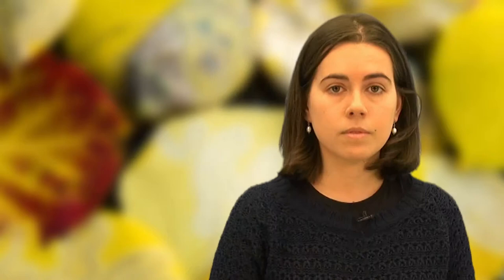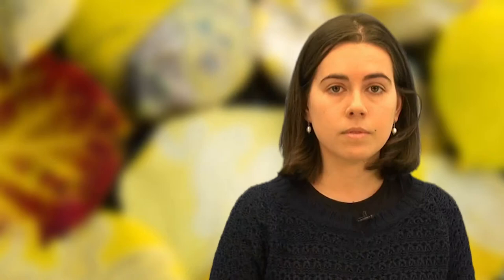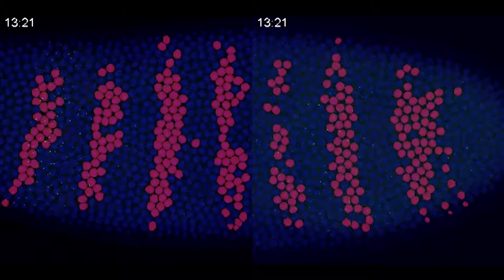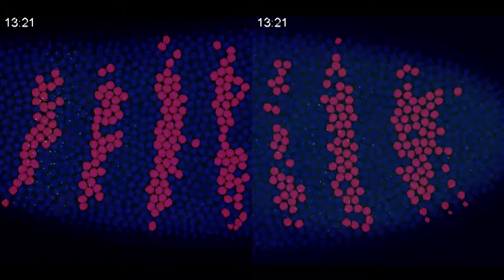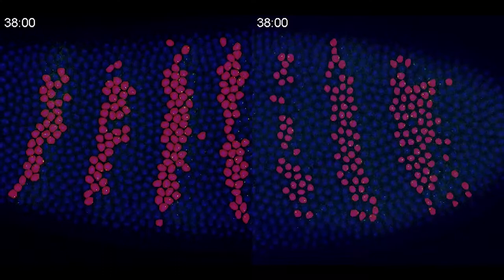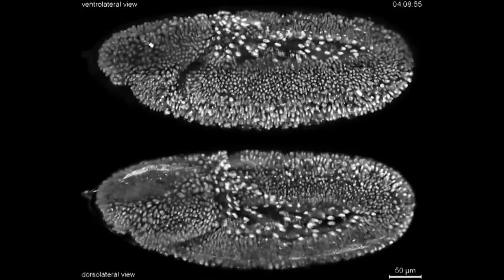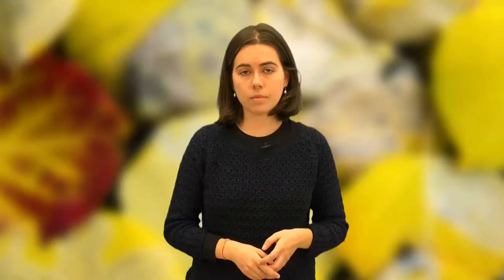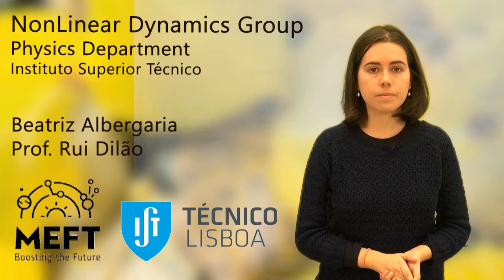proMEFT: "Morphogenesis of Drosophila early development: the even-skipped..." - Beatriz Albergaria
Projeto MEFT: "Morphogenesis of Drosophila early development: the even-skipped protein" - Beatriz Álvaro Soares de Albergaria

Instituto Superior Técnico, Técnico U.Lisboa
Lisboa, Portugal

Orientador:  Prof. Rui Manuel Agostinho Dilão